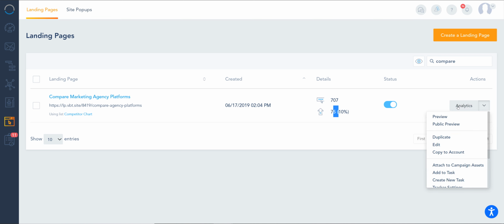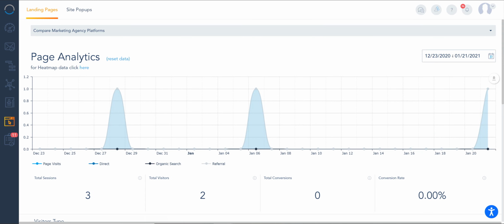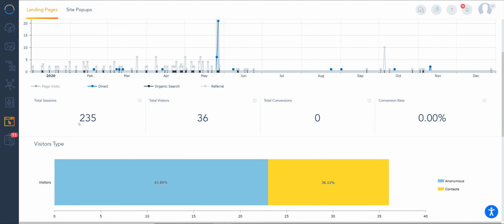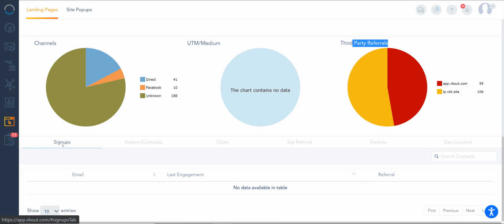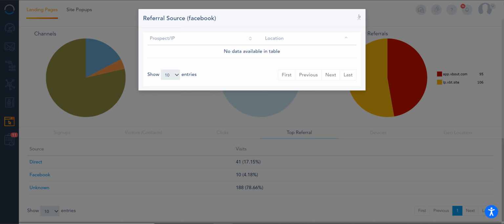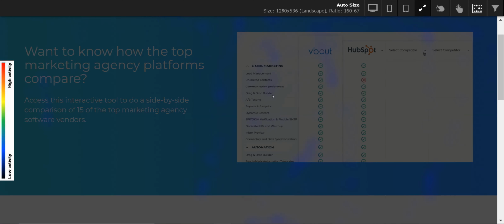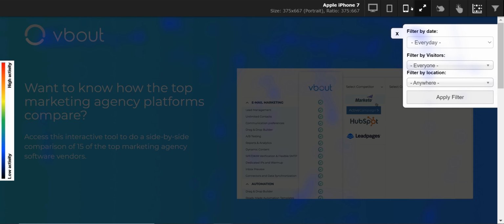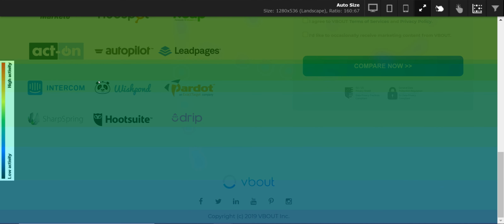Chapter 5 7 Landing page analytics and heatmap data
In this video, we will unpack the analytics options available for the VBOUT landing pages.
Once you access landing page from the left panel, you will see brief details of how many visitors and the conversions to each of your landing pages.
You can also view the heatmap data and browser push analytics if they have been already activated.
You can select the date range and show the visits, conversions breakdown, organic visits, referrals, medium, visitors Vs anonymous, the channels that they come from, device and geolocation breakdown...